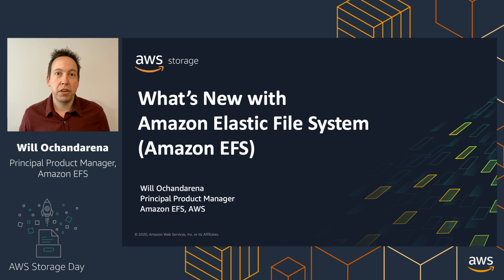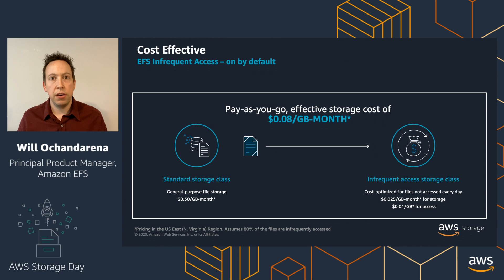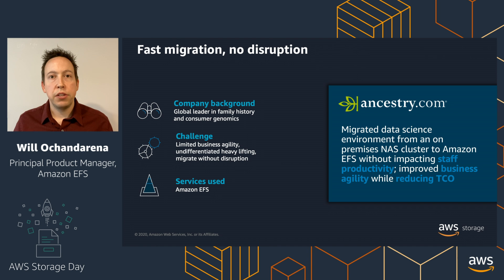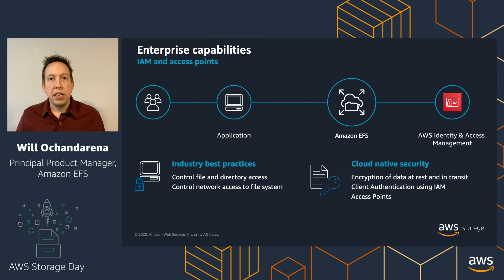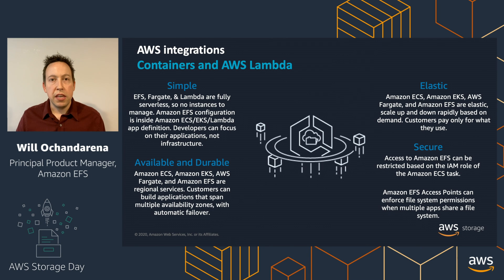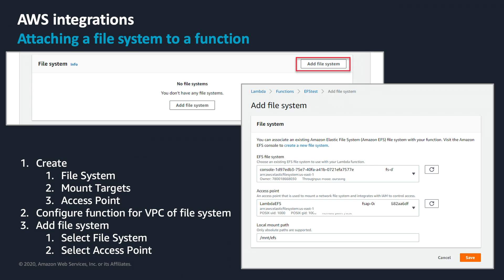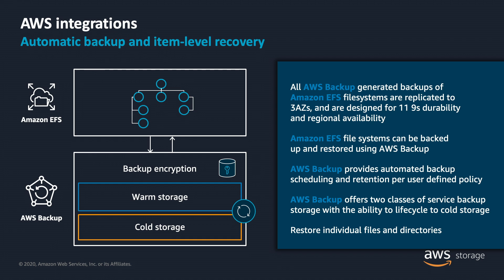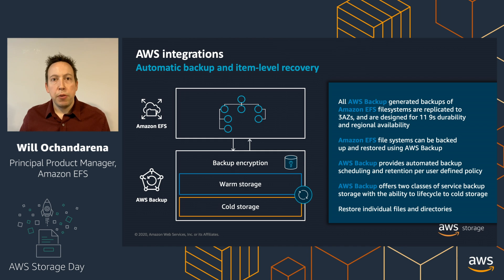What's New with Amazon Elastic File System (Amazon EFS)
In this session, you'll learn about new Amazon Elastic File System (Amazon EFS) features you can use to modernize your applications with persistent file storage for containers and serverless, migrate your Linux file-based workloads to the AWS Cloud, simplify your Amazon EFS console experience, and lower your costs.

You'll learn:
- About Amazon Elastic File System (Amazon EFS) enterprise capabilities, AWS integrations, and performance enhancements
- About quickly creating new Amazon EFS file systems from the Amazon EC2 Launch Instance Wizard without leaving the Amazon EC2 console
- About Amazon EFS integrations with Amazon Elastic Container Service (ECS), Amazon Elastic Kubernetes Service (EKS), AWS Fargate, and AWS Lambda